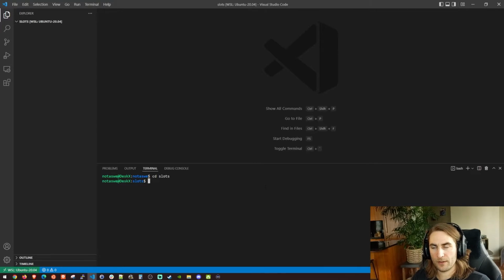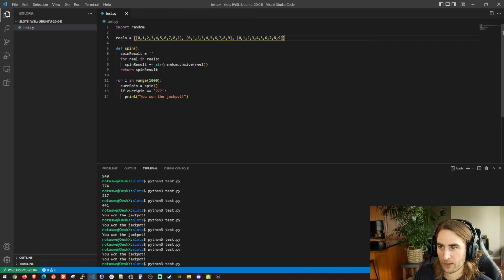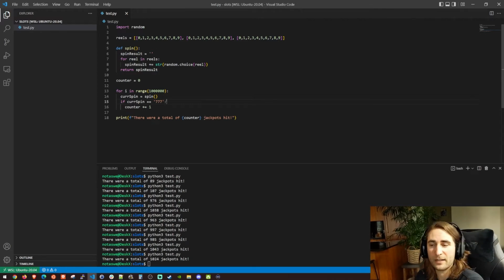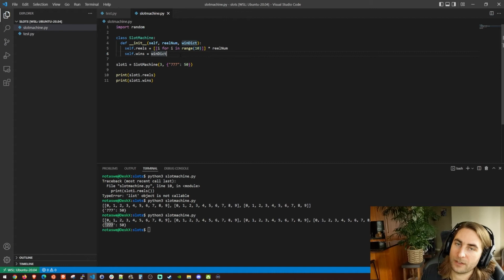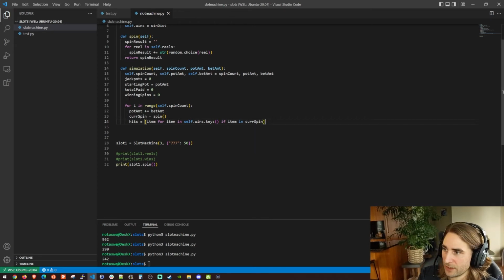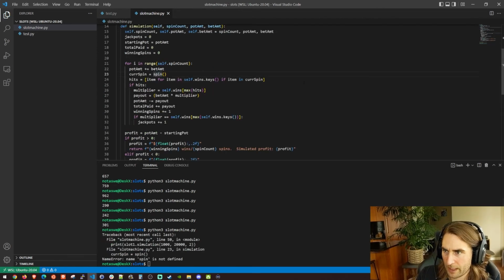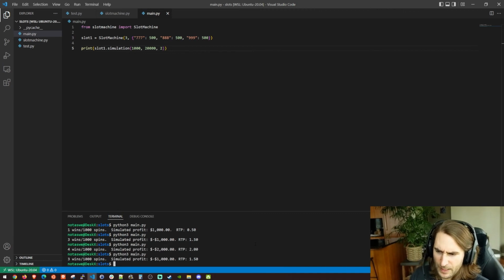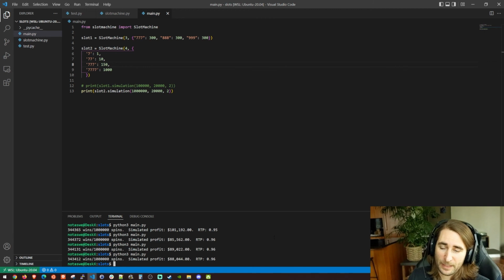Programming SLOT MACHINES with Python!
Python tutorial on how to create a Slot Machine class and run some simple simulations to determine profitability and Return to Player (RTP).